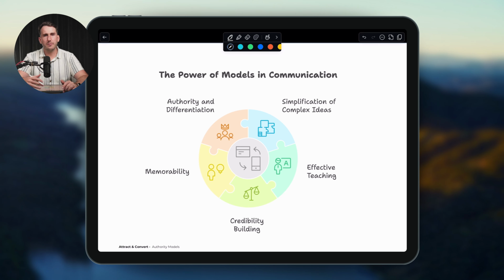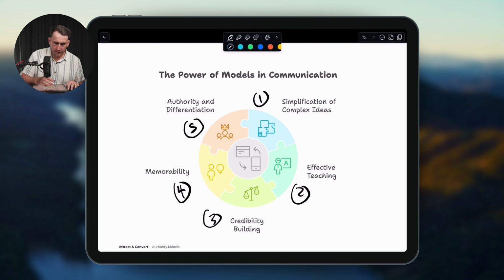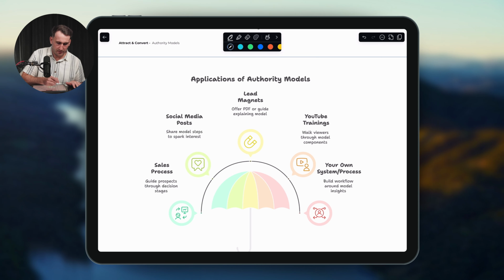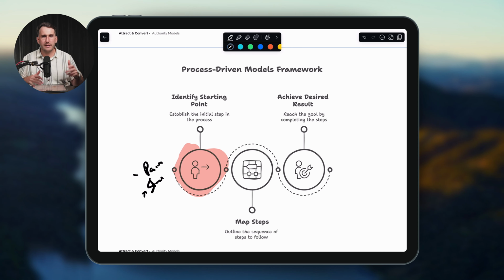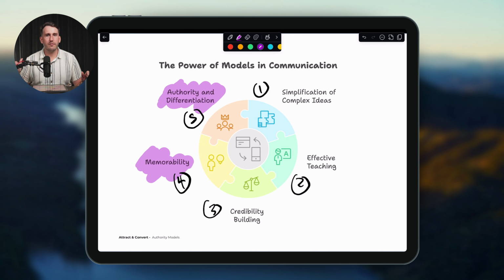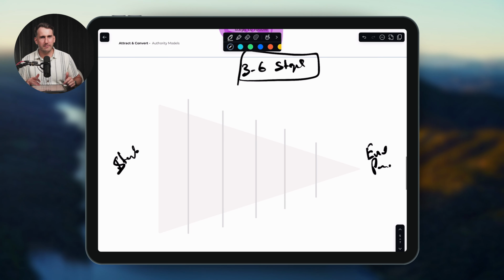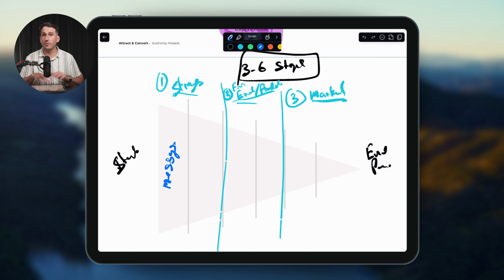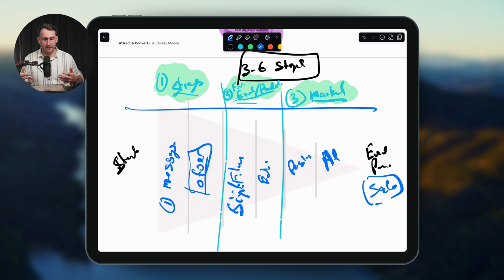The Secret to Selling $10K+ Video Projects (Without Hard Selling)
We help video agency owners scale to $30K to $50K+ a month with predictability, leverage, and authority.

If you’re sick of getting told “we’ll think about it” on your video proposals…

In this video I’m breaking down how to use visual models to land $10K+ video projects on easy mode.

Not with more gear. Not with fancier edits.

With a simple sales tool that makes clients go:
“Ohhh… now I get it.”

I use this in every sales process — and it’s one of the biggest reasons I’ve been able to close high-ticket clients consistently.

This will change how you sell forever.

Watch it. Use it. Close better clients.

Best,
Ayrton